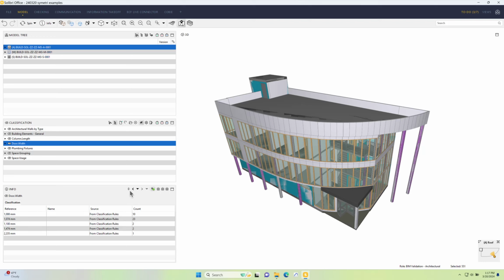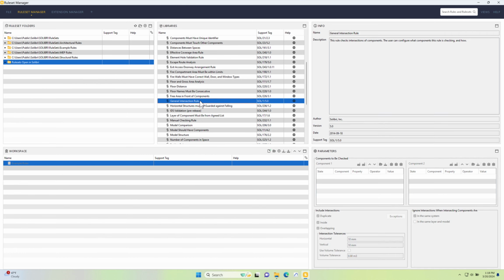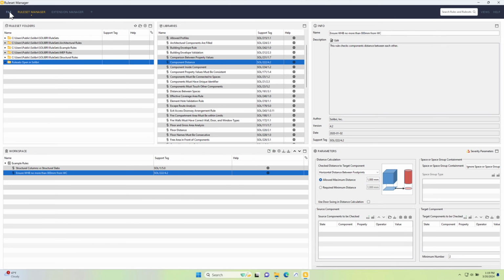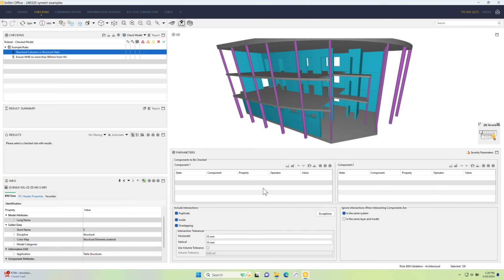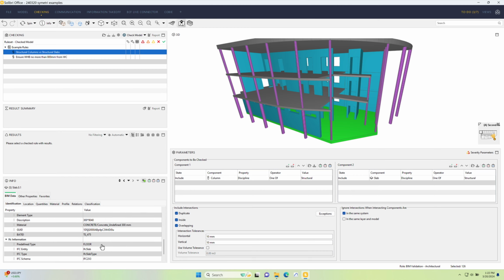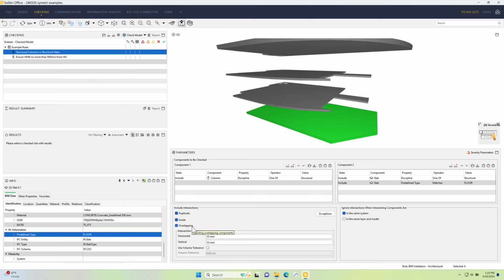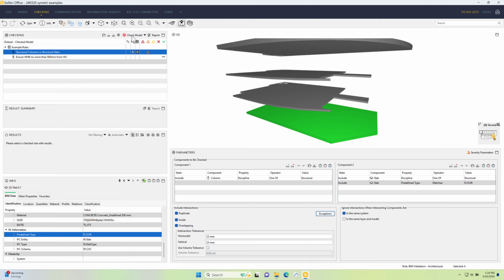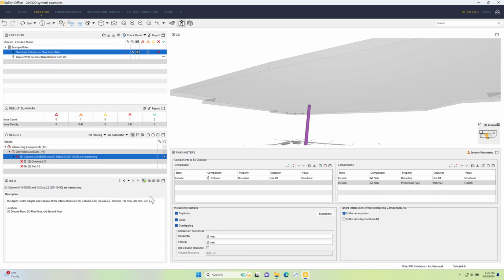02 - Solibri Office - General Intersection Rule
This video is part of a series produced to demonstrate example tasks in Solibri Office.
Ken Good, Customer Success Manager, Solibri UK Ltd